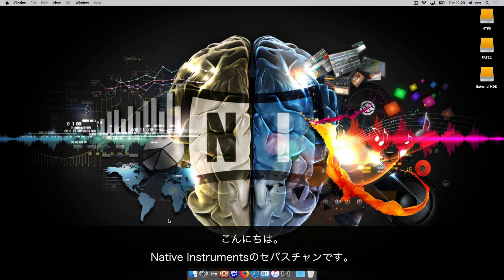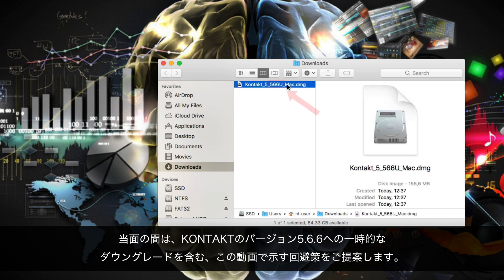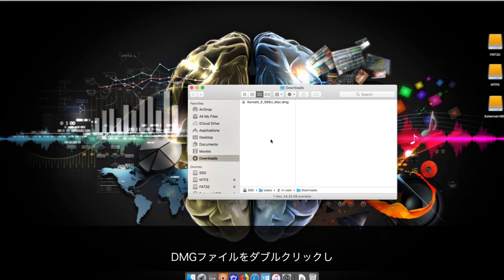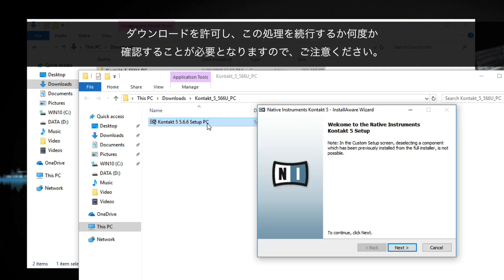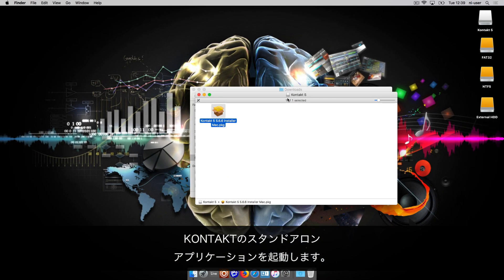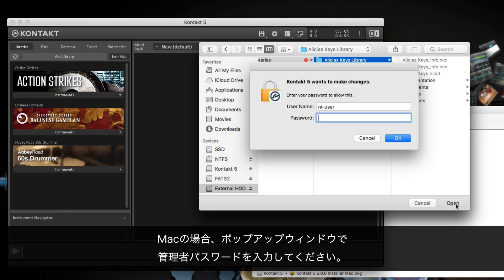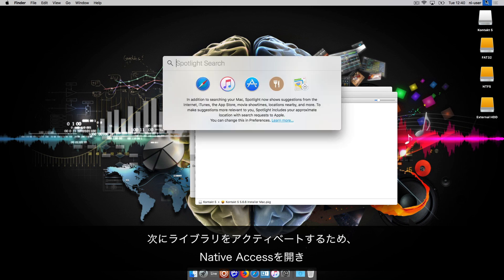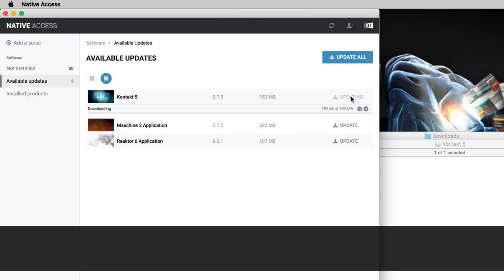既存のNI KONTAKTライブラリの再追加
この動画では、既にハードディスクにインストールされているNative Instruments製のKontaktライブラリを再追加する方法をご案内します。